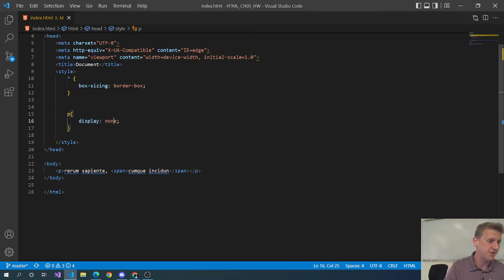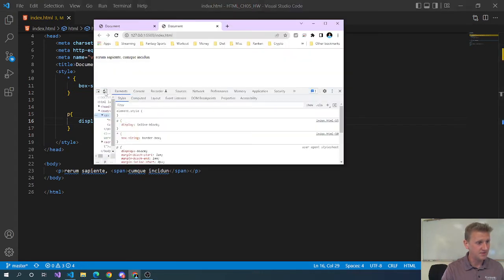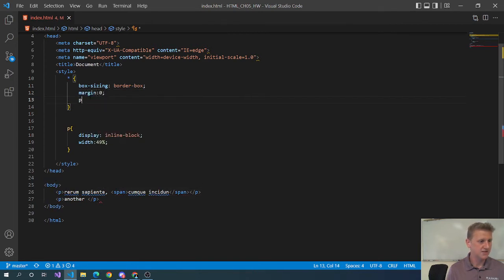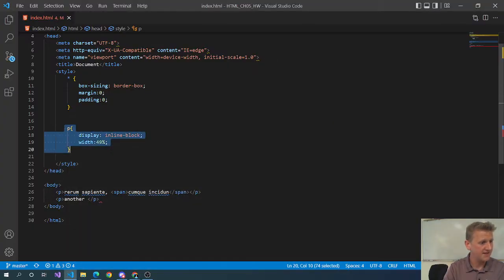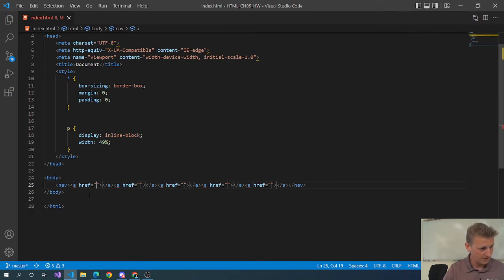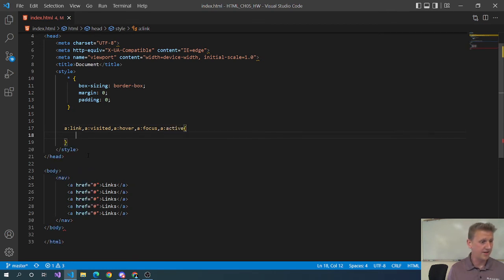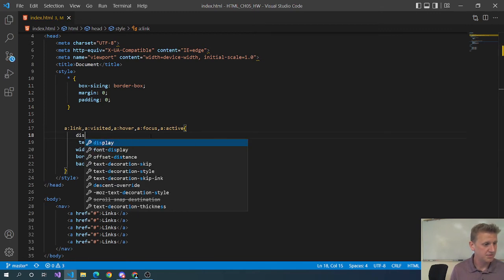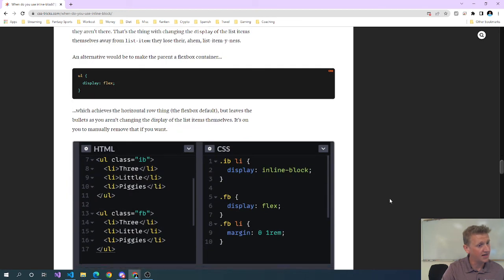CSS - Display Inline-Block Explained!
inline-block is a hybrid between display:inline and display:block.  Details on how it works INSDIE =)